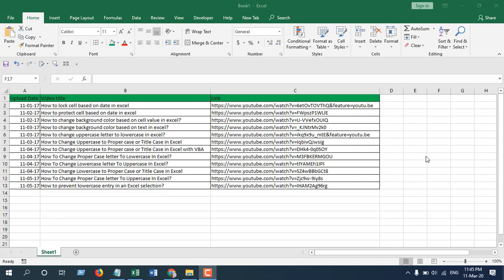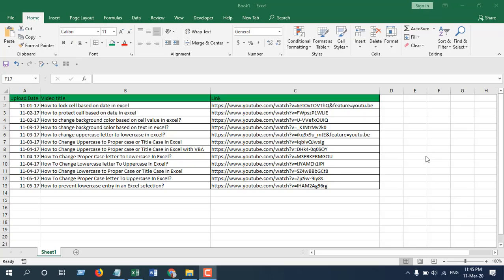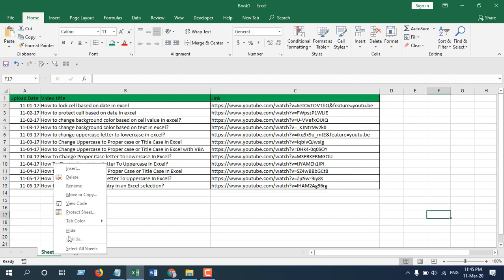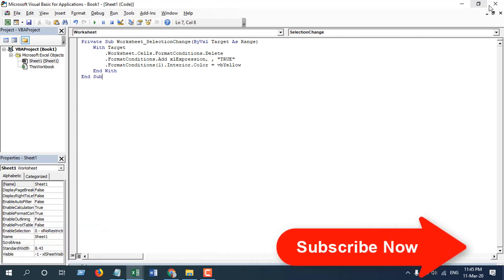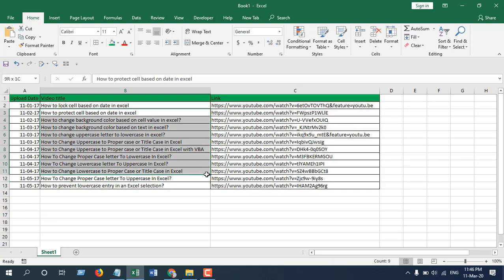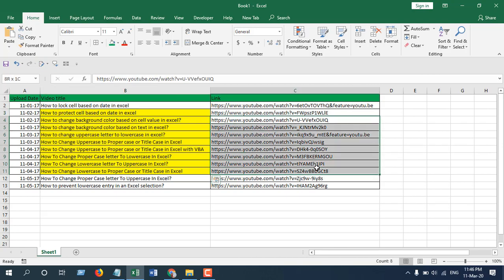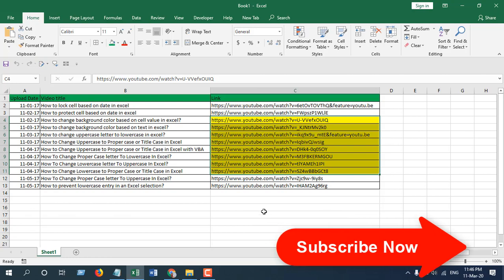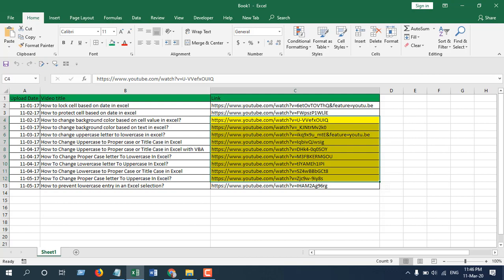How to Highlight Selected Cells or Active Cells Automatically in Excel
How to highlight selected cells or active cells automatically in excel. This is our topics today. Sometime we need to highlight the active row and column in a data range in excel to make your task comfortable. In this advanced excel tutorial we are going to auto-highlight the active row and column or a data range when it is selected. And we are going to use Visual Basic for Application (VBA) to solve this.
Here is how you can allow excel to highlight active cell or selected area using vba:

Step 1: Right click on the Sheet Tab where you need the highlight active cell or selection feature.
Step 3: Close the VBE or visual basic editor or your code window.
Done.
Now the code will highlight active cells in your excel worksheet. Now no matter what you select in your worksheet it will be automatically highlighted in yellow color. And if you select a different data range it will highlight the current selection and the previous selection will get back to normal again.